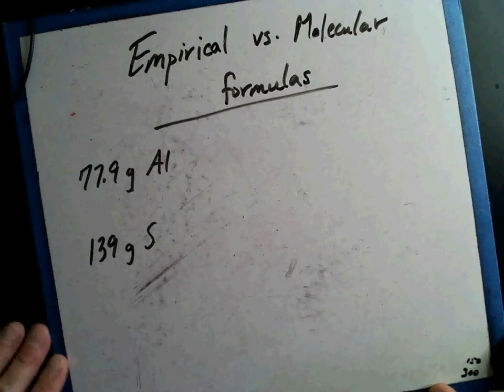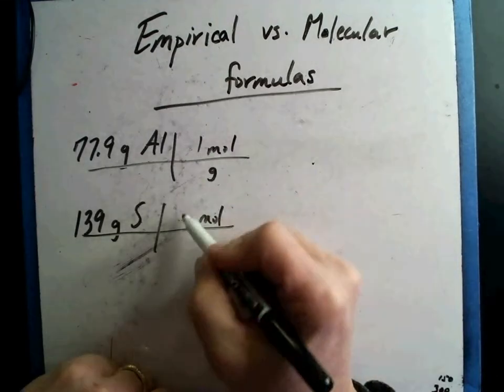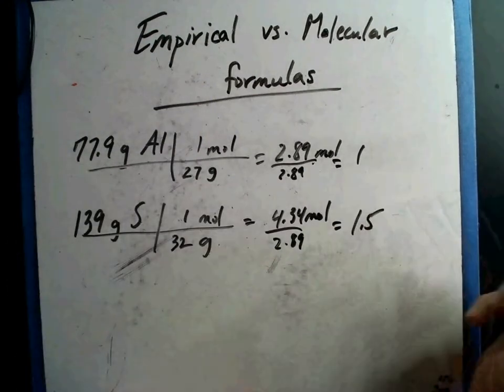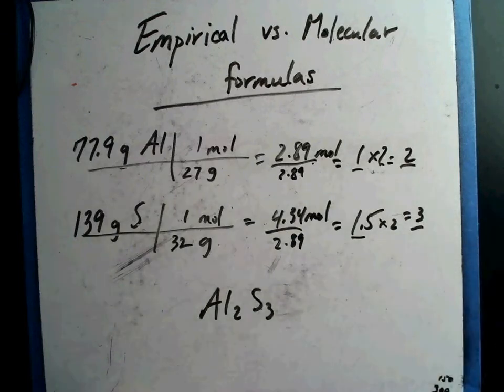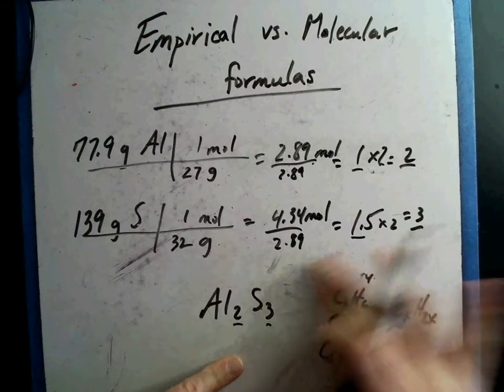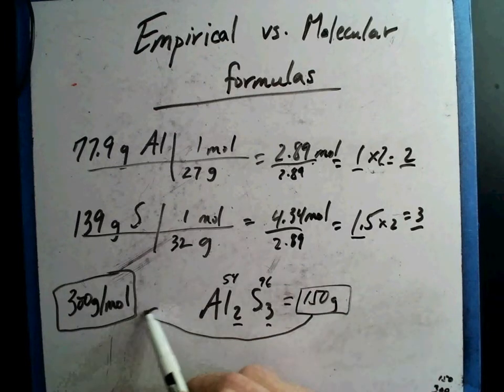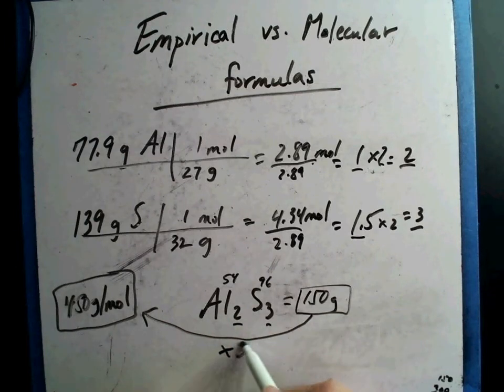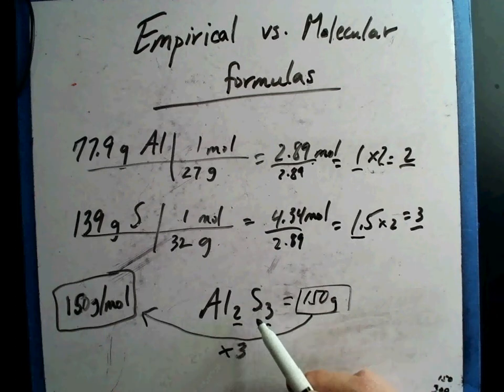Empirical vs Molecular formulas